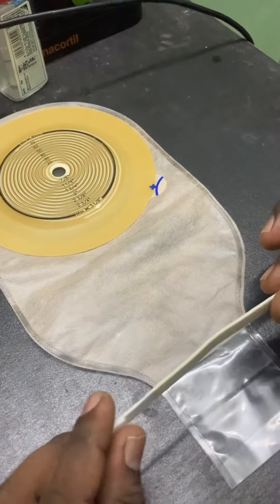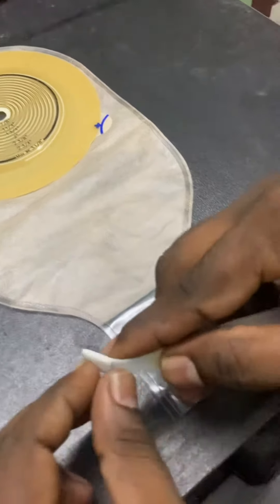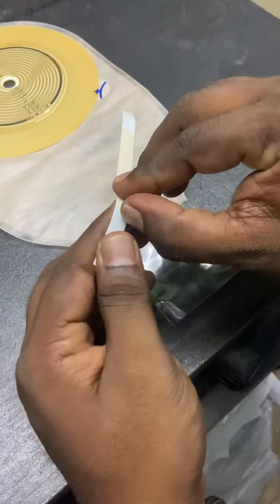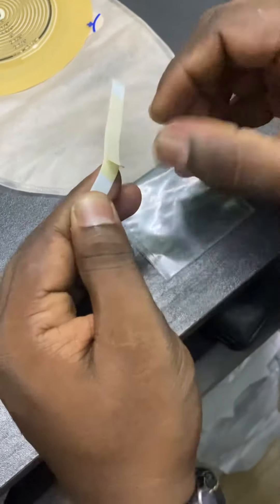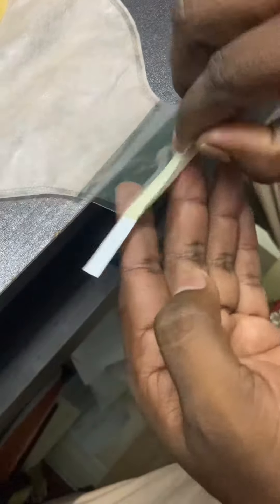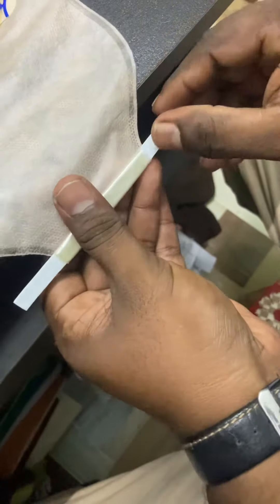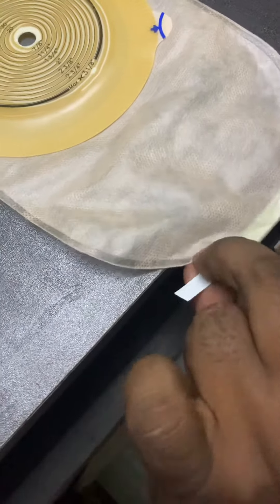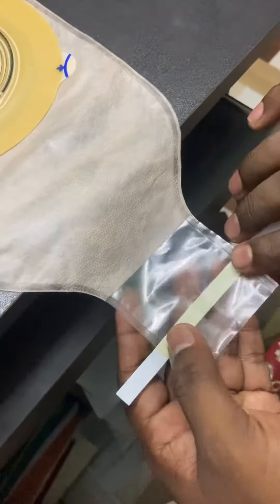How fix clamp in colostomy bag 12680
How fix climb in 12680 Coloplast colostomy bag.